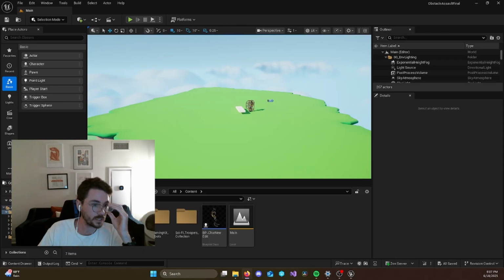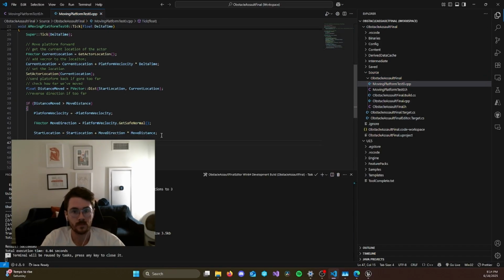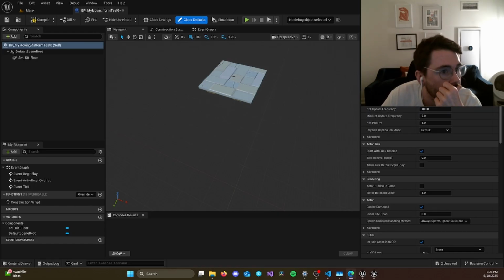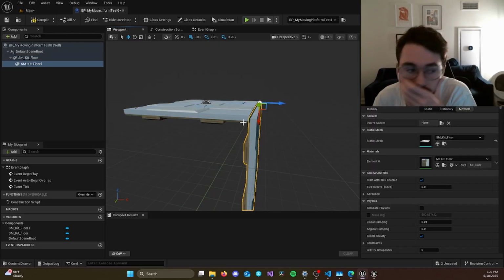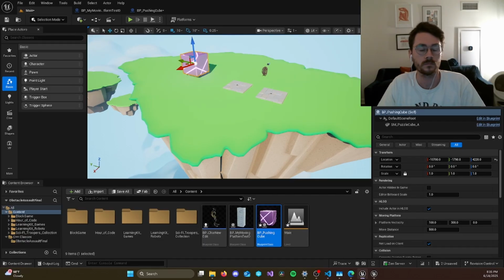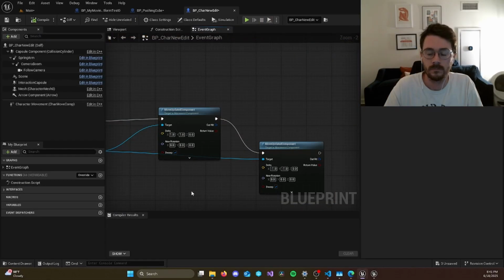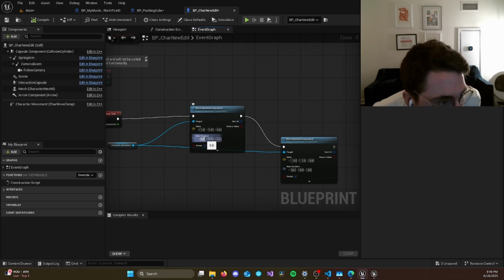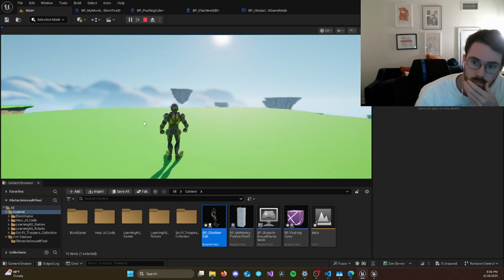10 Week Goal Day 3 - Gamedev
I fixed some things off stream. I'm able to compile now I just run into issues sometimes when I don't have enough space on my computer... it's tough streaming and recording too... might need to think of a longer term solution